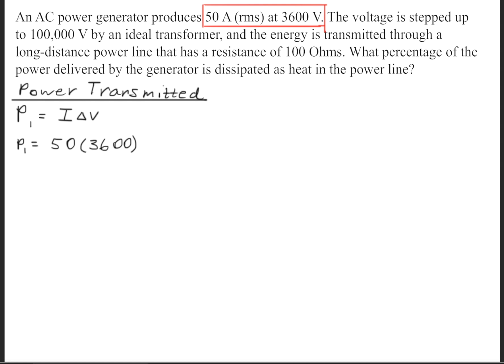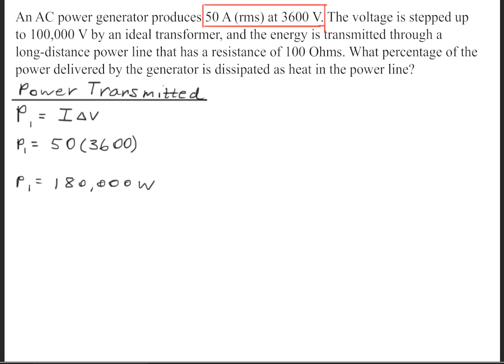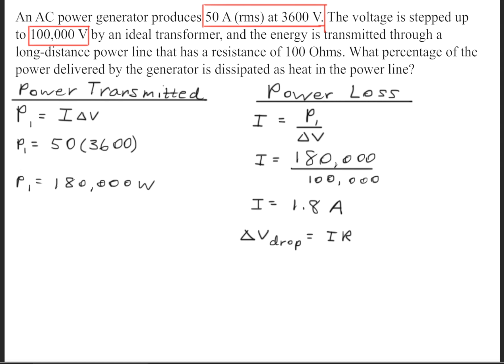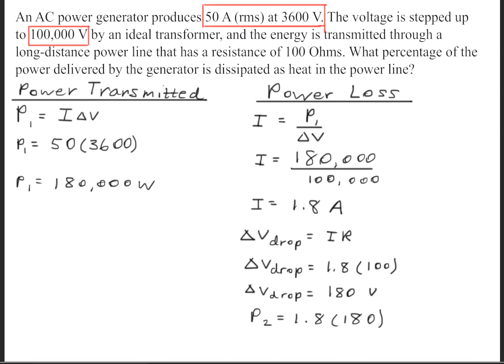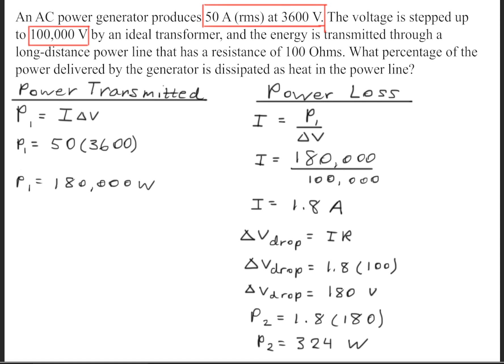An AC power generator produces 50 A (rms) at 3600 V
An AC power generator produces 50 A (rms) at 3600 V. The voltage is stepped up to 100,000 V by an ideal transformer, and the energy is transmitted through a long-distance power line that has a resistance of 100 Ω. What percentage of the power delivered by the generator is dissipated as heat in the power line?